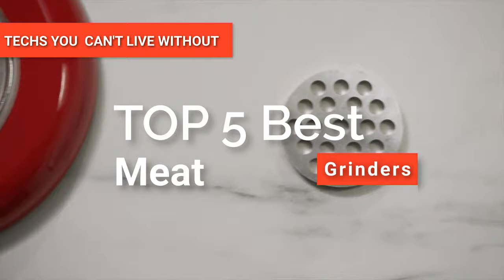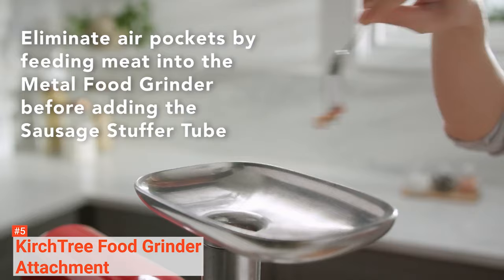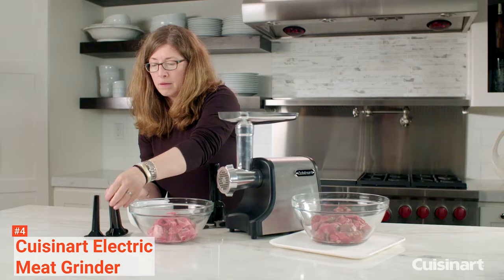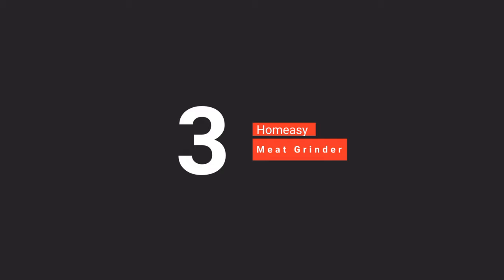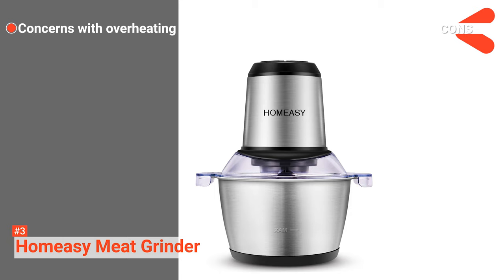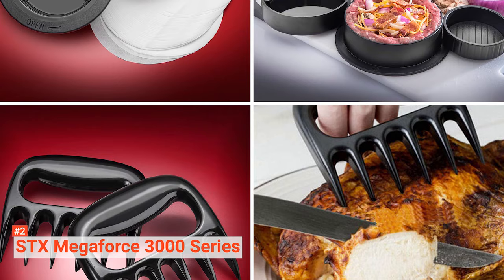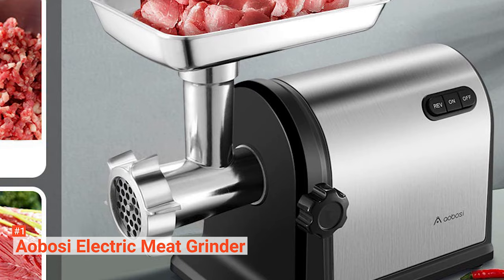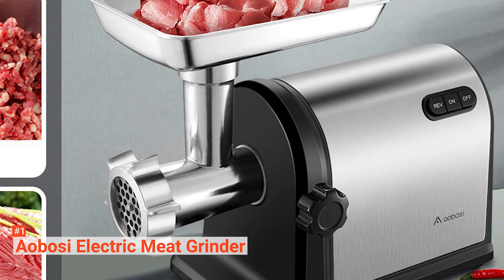✅ The TOP 5 Best Meat Grinder of 2024 [ Buyer's Guide ]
Meat Grinder: Hey guys, in this video, we’re going to review the pros and cons of the top 5 best Meat Grinders for sale right now.
5️⃣ KitchenAid Food Grinder Attachment: (Amazon)
4️⃣ Cuisinart Electric Meat Grinder: (Amazon)
3️⃣ Homeasy Meat Grinder: (Amazon)
2️⃣ STX Megaforce 3000 Series: (Amazon)
1️⃣ Aobosi Electric Meat Grinder: (Amazon)

Having your own meat grinder will be a big help, especially if you enjoy home-made burgers, meatballs, and spaghetti sauce. This reliable kitchen appliance will give you complete control over your ground meat's ingredients and overall quality.
In today’s video, we are going to look at the top five best Meat Grinder available on the market today. We have made this list based on our own opinion, research, and customer reviews. We have considered their quality, features, and values when narrowing down the best choices possible. If you want more information and updated pricing on the products mentioned, be sure to check the links above.

(paid links)
00:00 Intro:  Meat Grinders
00:36 5️⃣ KitchenAid Food Grinder Attachment
02:21 4️⃣ Cuisinart Electric Meat Grinder
04:24 3️⃣ Homeasy Meat Grinder
06:08 2️⃣ STX Megaforce 3000 Series
08:22 1️⃣ Aobosi Electric Meat Grinder